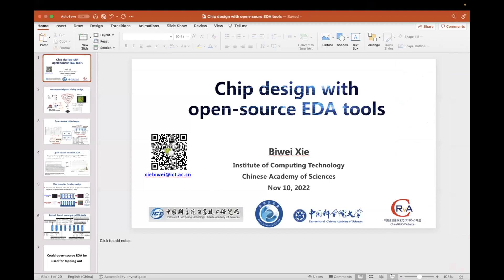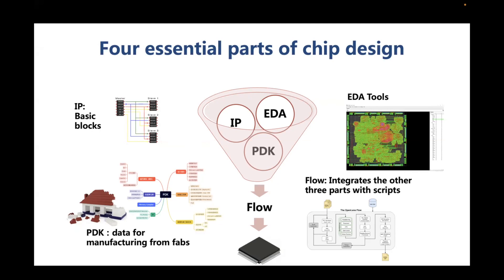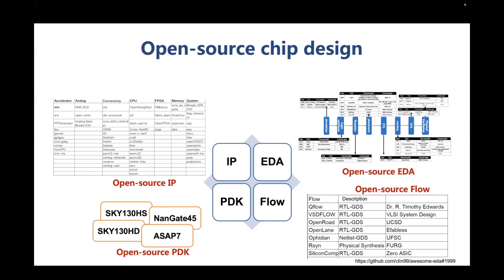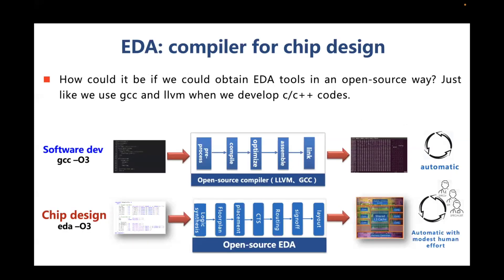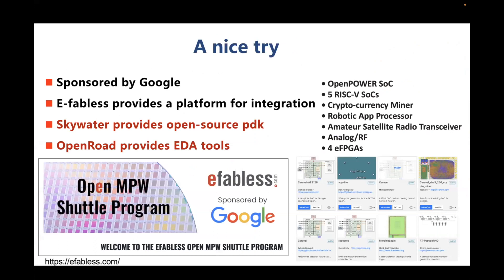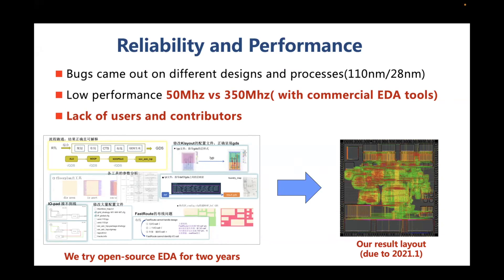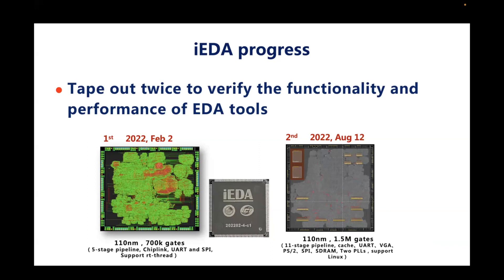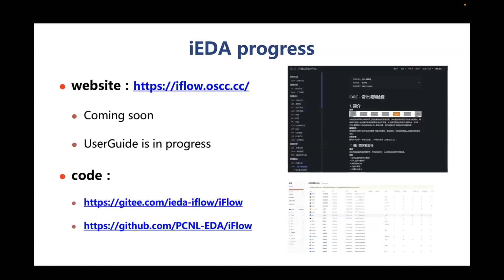Chip design with open source EDA tools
Open-source computer systems
Dr. Biwei Xie
Institute of Computing Technology, Chinese Academy of Sciences